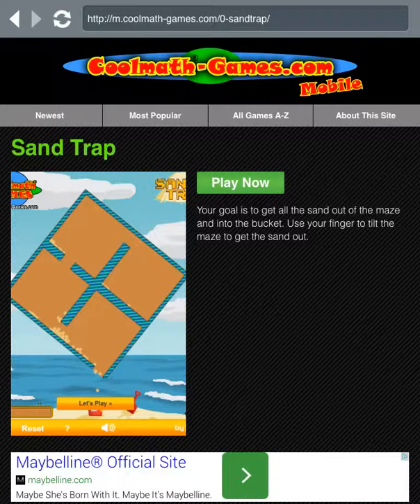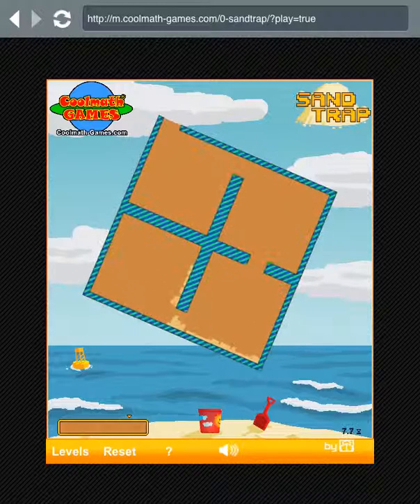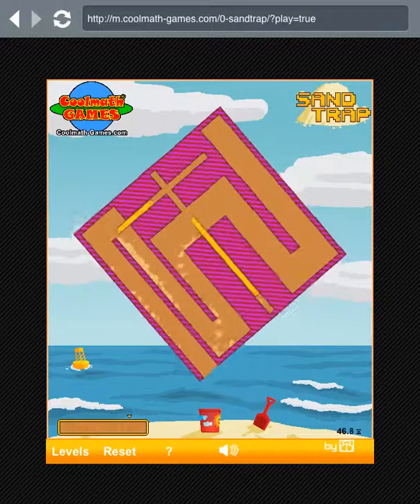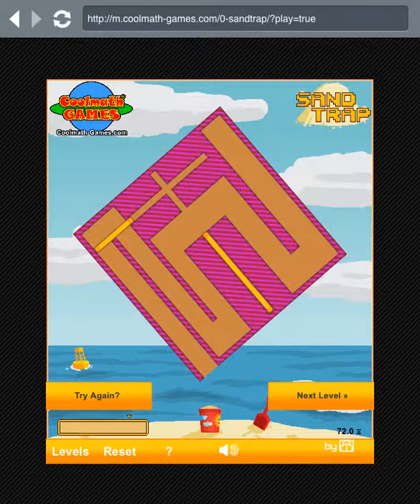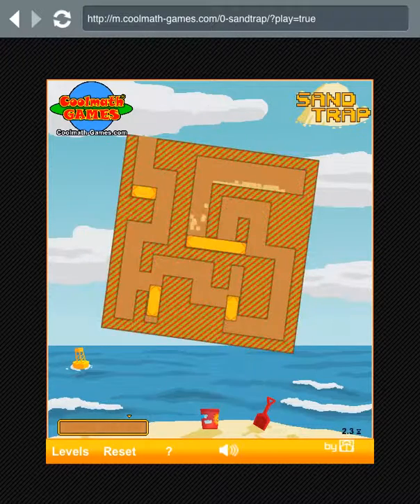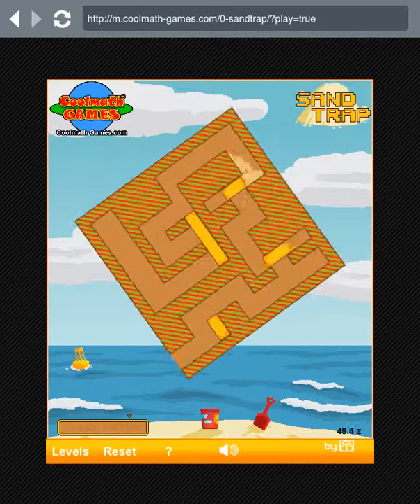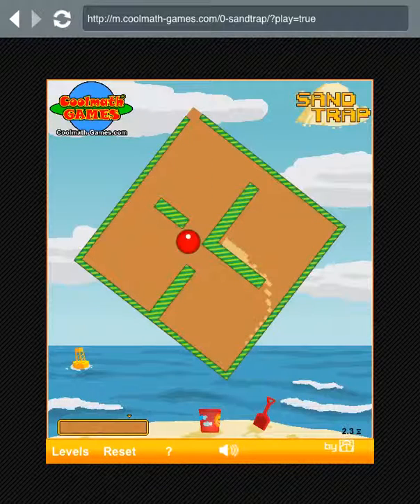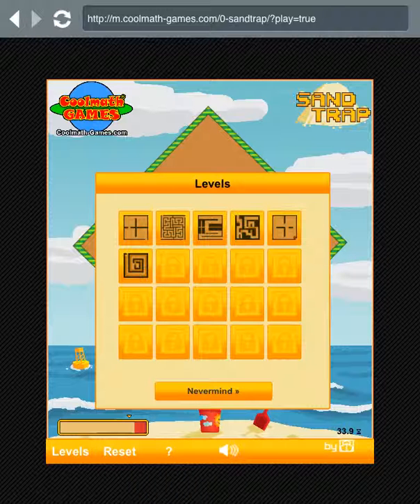Sand Trap - Cool Math Games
Sand Trap ~ - Then go to math games ~ Completion Video ~ Up to level 5 ~ Comment if you want the full tutorial :) --- Kara D. ( Excuse my voice & humor!